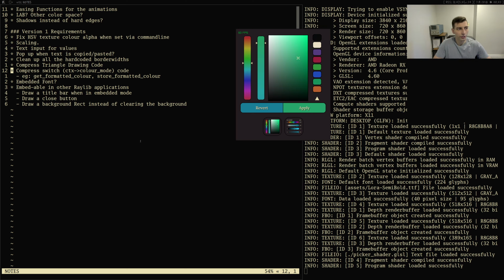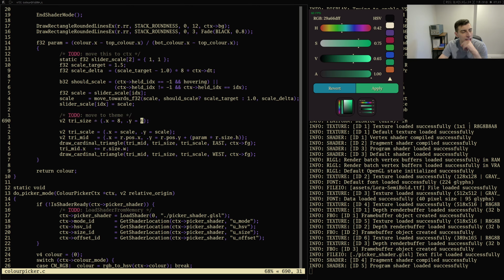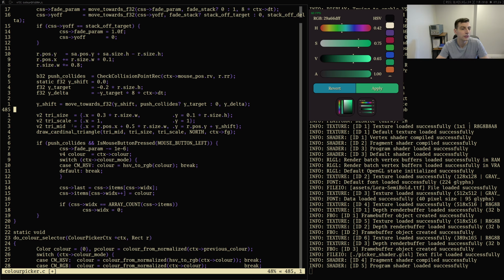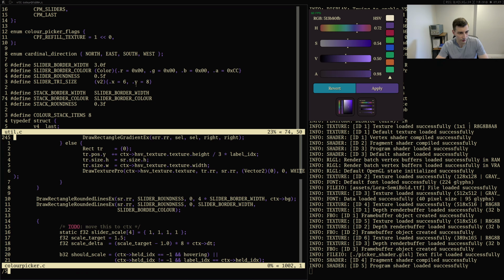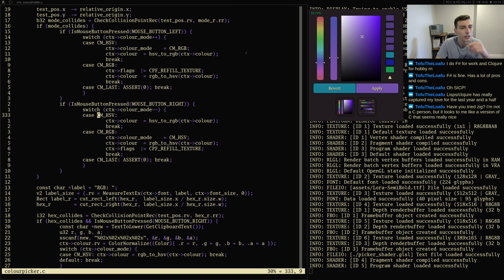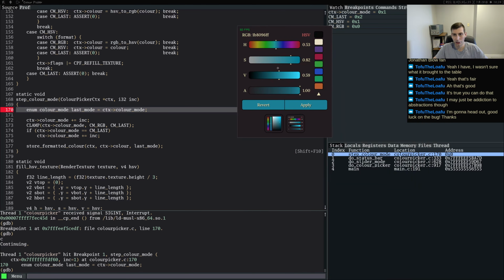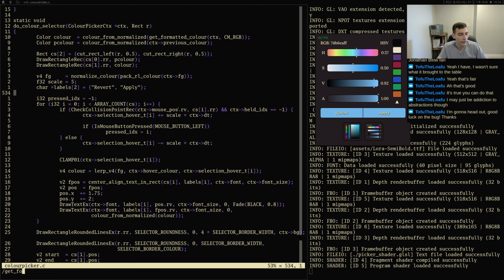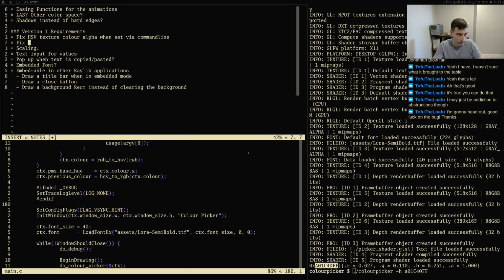Colour Picker (Part 15)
Compressing the Code!